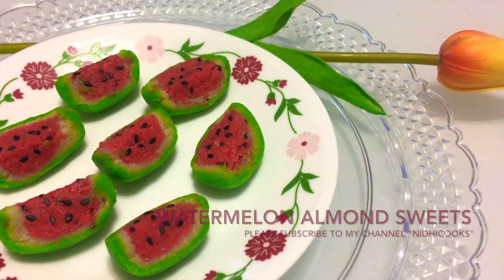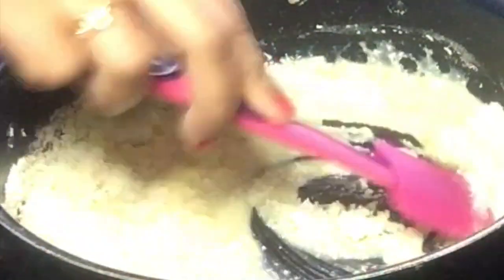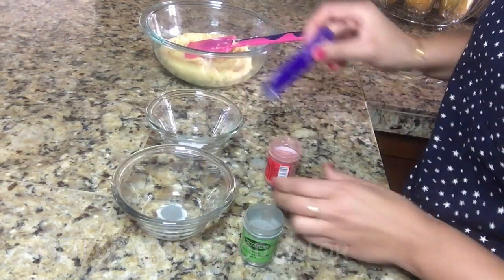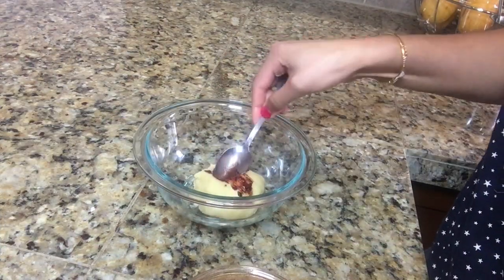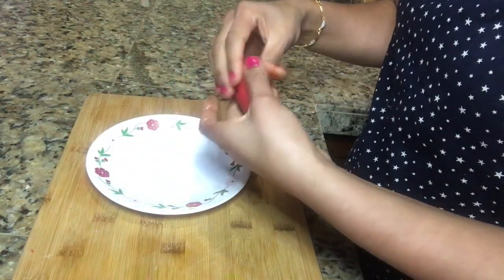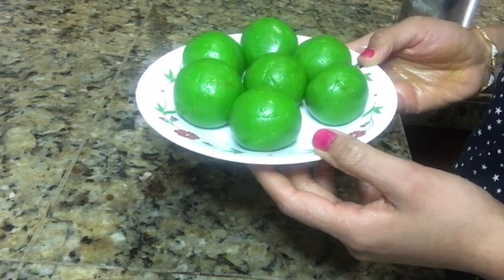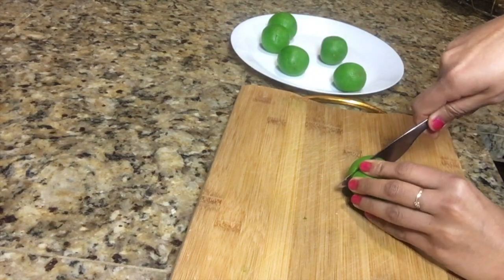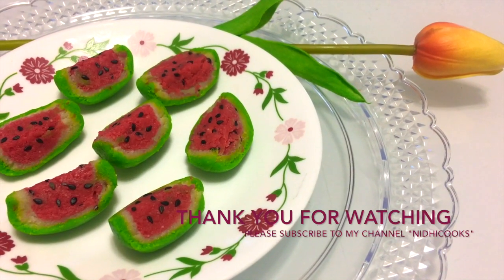Watermelon Almond Sweets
almond sweets
almond flour sweet
almond burfi
almond katli
almond flour watermelon sweet
almond sweet under 15 minutes
indian sweets under 15 minuted
quick indian sweets